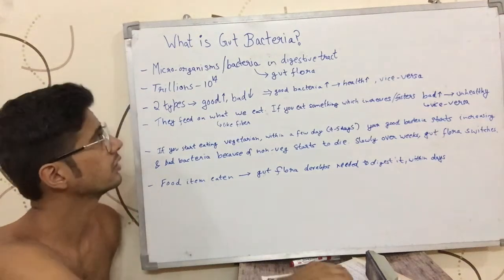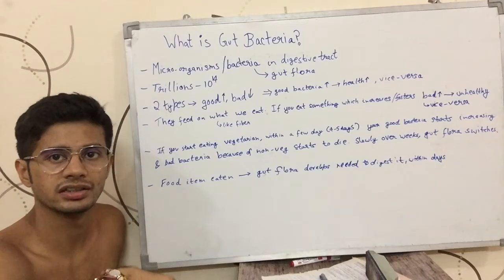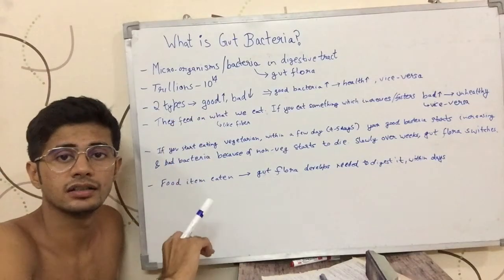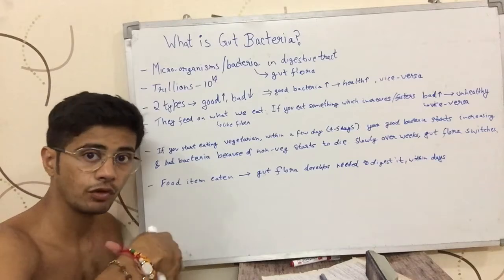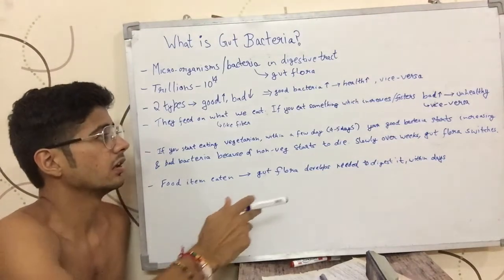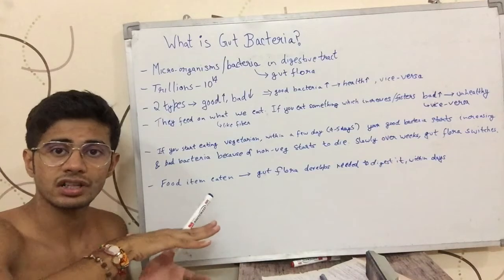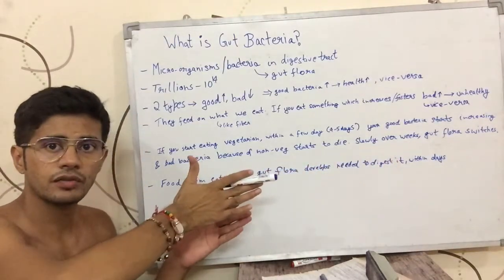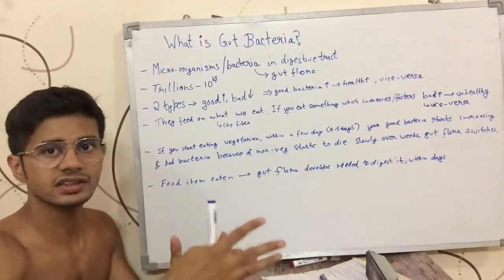What is Gut bacteria, Gut Flora, Microbiota (English)